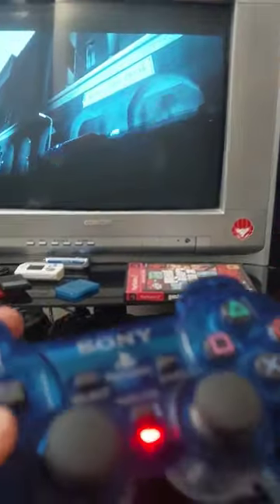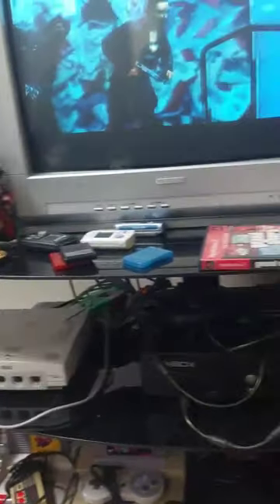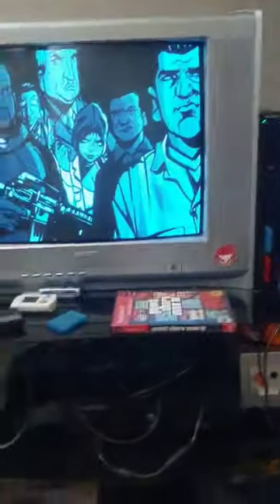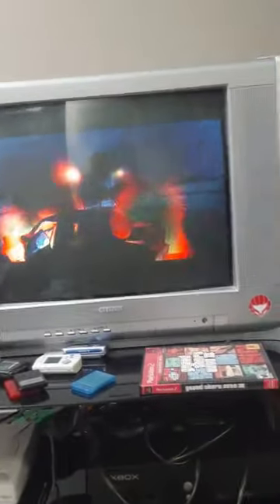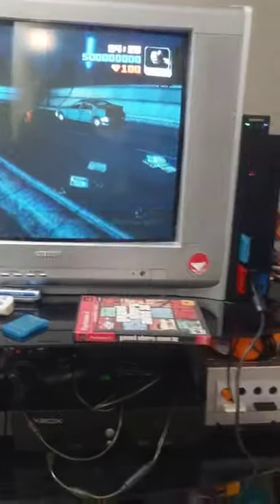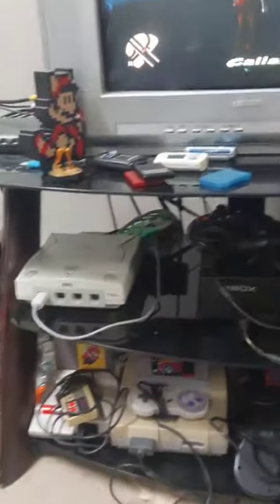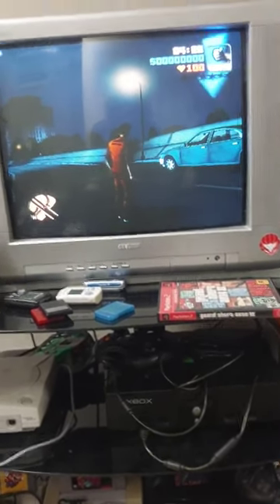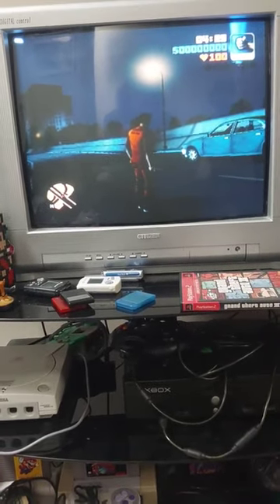GTA 3 ON THE ORIGINAL OG FAT PS2 ON A CRT TV